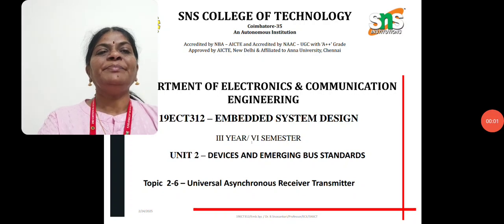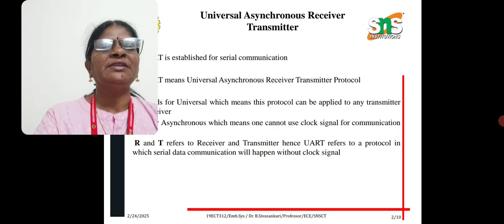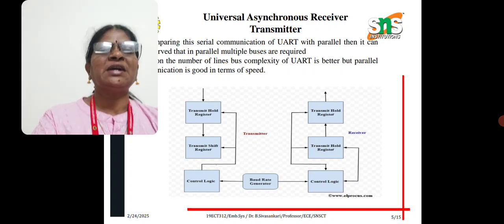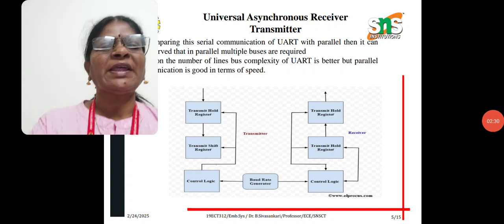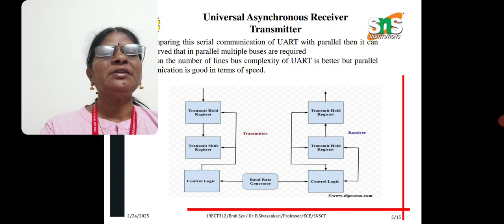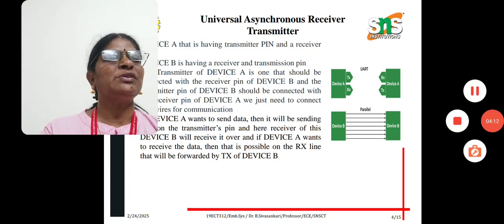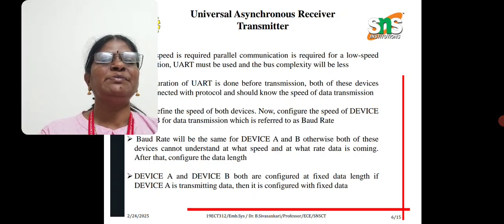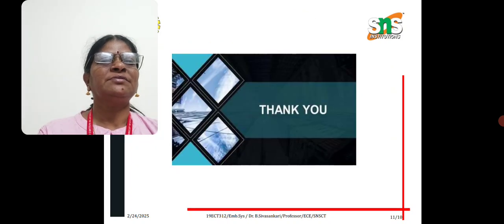UART | Linear Integrated Circuits | SNS Institutions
UART - Universal asynchronous receiver and Transmitter  - Block Diagram(Transmitter hold register ,Transmitter shift register, Control logic and baud  rate , Features, Applications, Advantages and Disadvantages